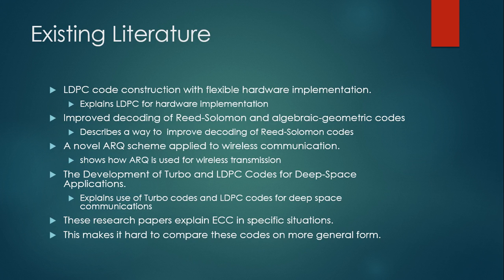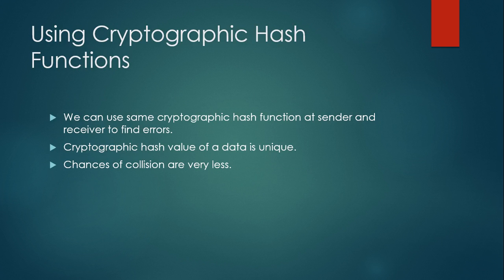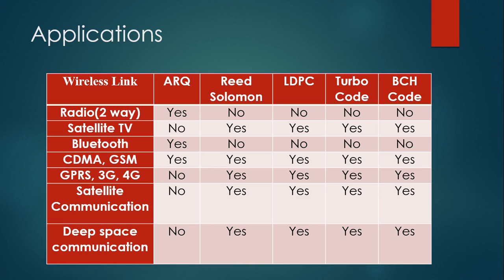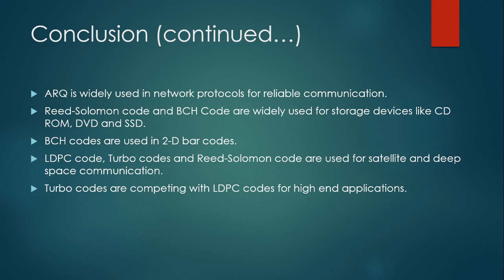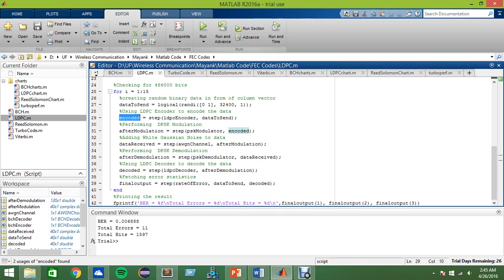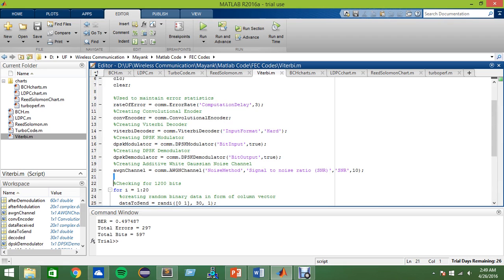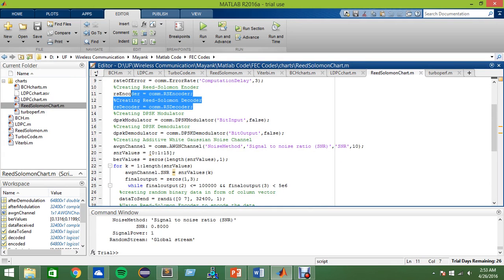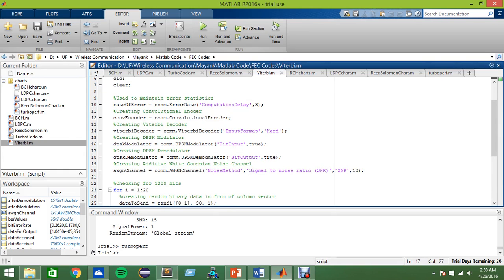Wireless Communication - Project Demonstration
This is the project demonstration for my final project in wireless communications course.
The project is titled "Analysis of Different Error Correction Codes"